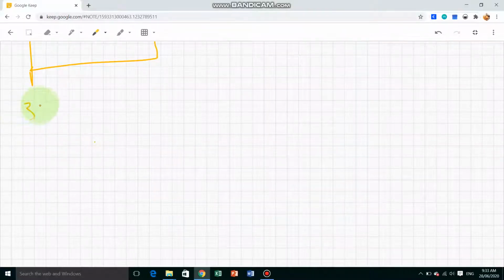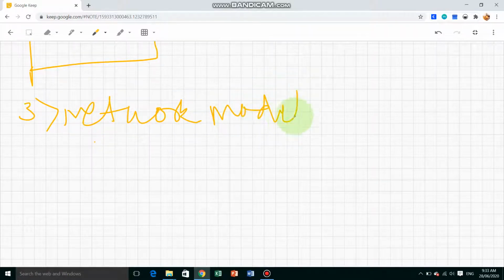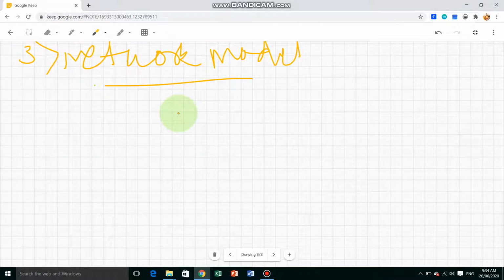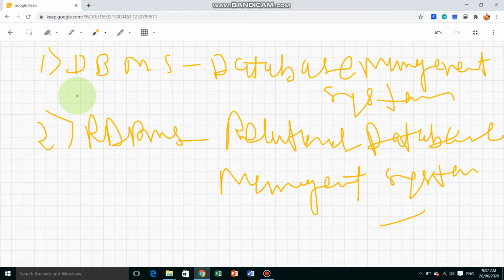STD 7 Computer L 1 Part 1 3